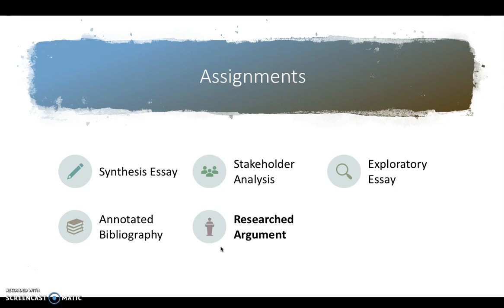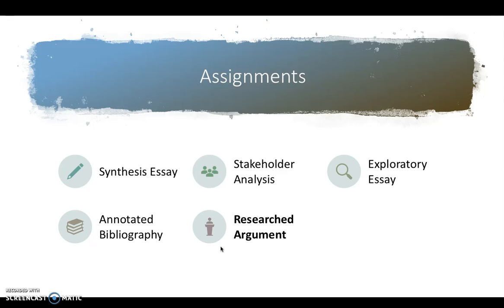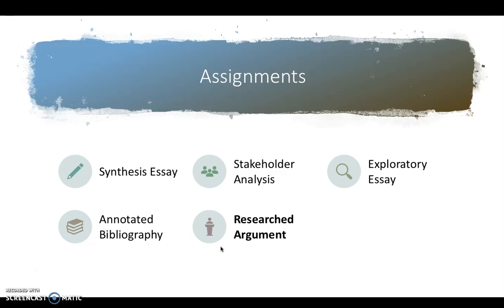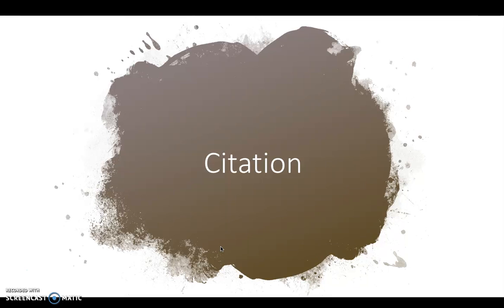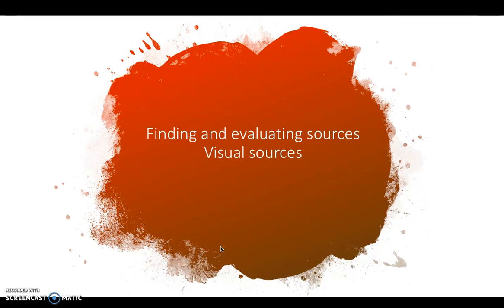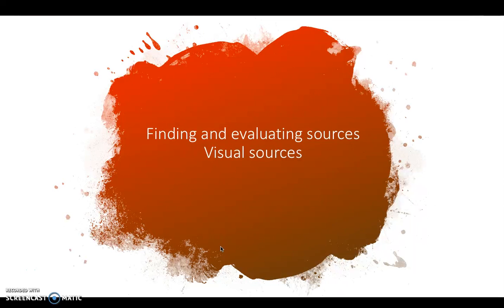Semester review 122